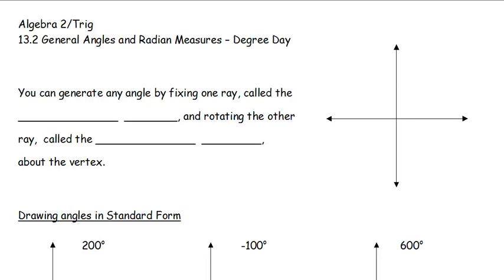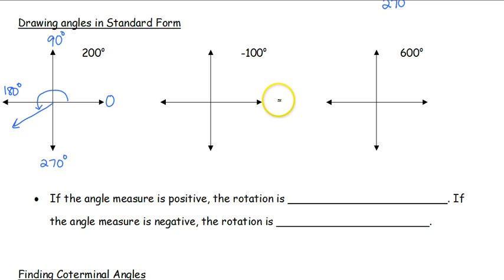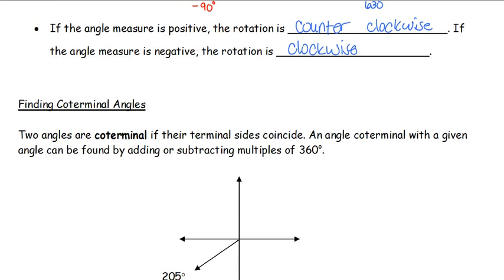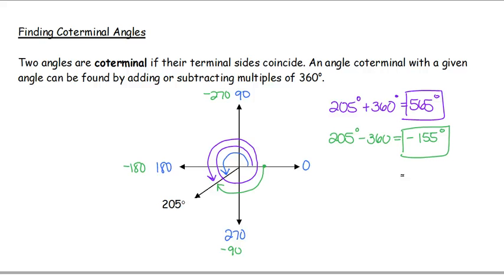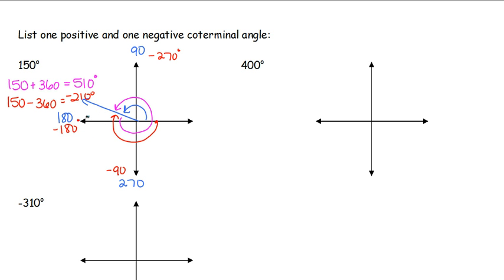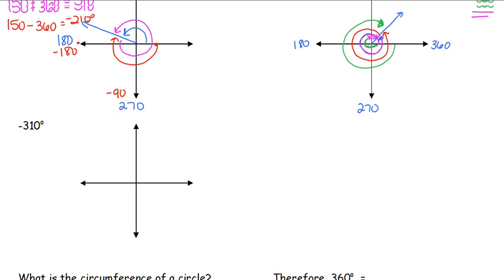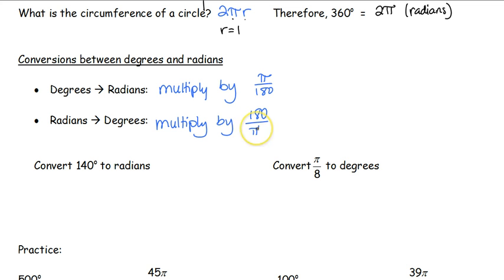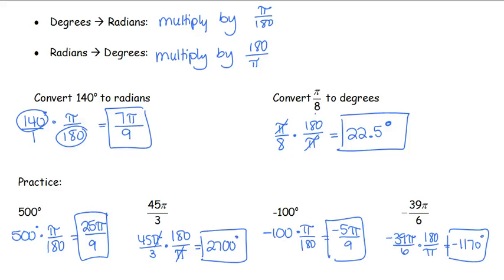13.2 Day 1 Video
Angle Measures in Degree